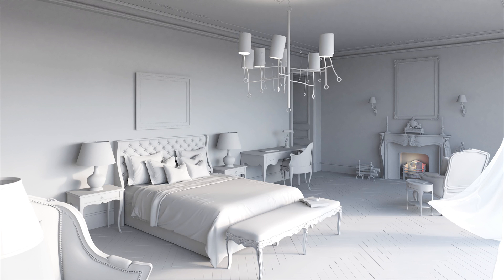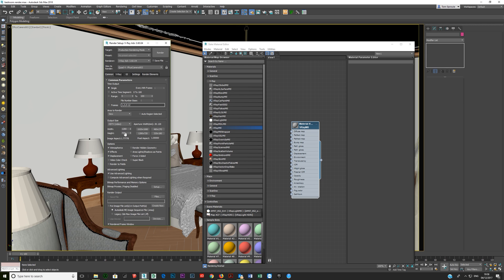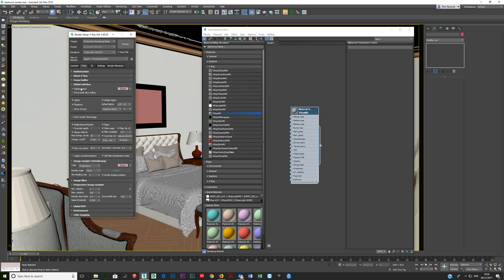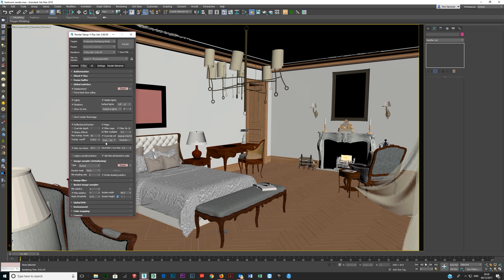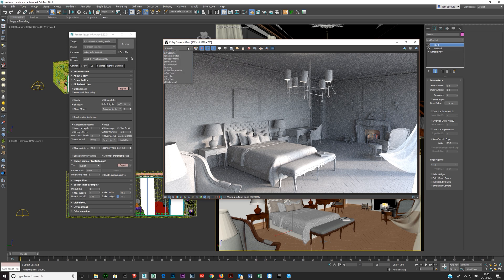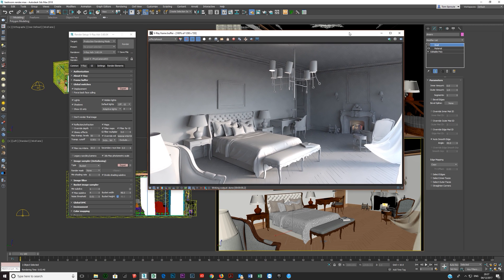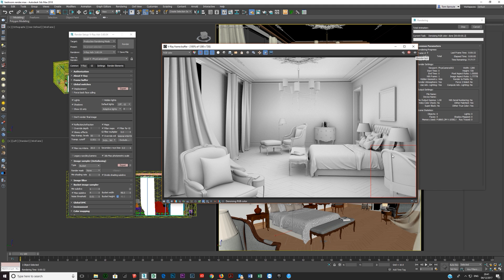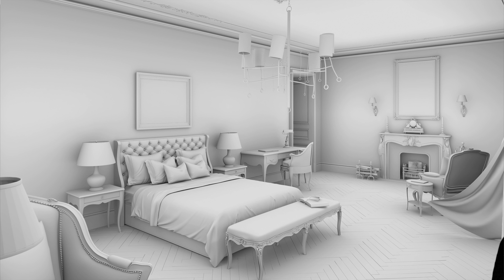How to Create a White Box or Grey Render in 3DS Max with V-Ray | Archviz Workflow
In this 3DS Max and V-Ray tutorial, I show you two different methods to create a white box (or grey render)—a key step in the architectural visualization workflow.

A white box render (also known as a clay render) is typically used at the start of an archviz project. It allows your client to:

Focus on the layout and geometry of the scene
Review the composition and design without being distracted by materials or textures
Provide early feedback and approval before moving into detailed materials and lighting
This tutorial demonstrates both approaches to creating a grey/white render in V-Ray, making it simple to set up and adapt to your own projects.

Perfect for CGI artists, 3D visualizers, and anyone working in archviz, this method is an essential step before moving into final production.

Keywords/Tags:

3DS Max V-Ray clay render
White box render 3DS Max
Grey render tutorial V-Ray
Architectural visualization workflow
CGI client preview renders
Archviz 3DS Max tutorial